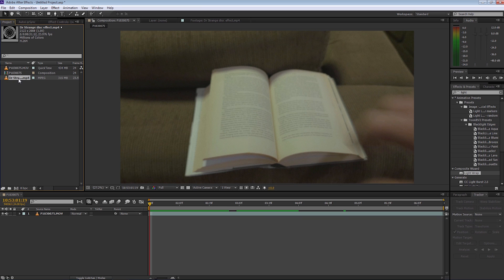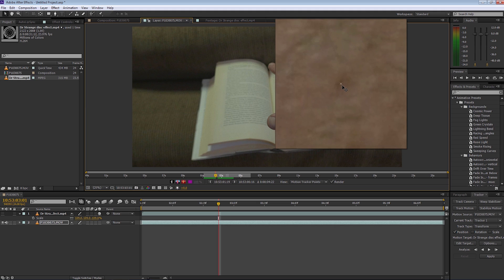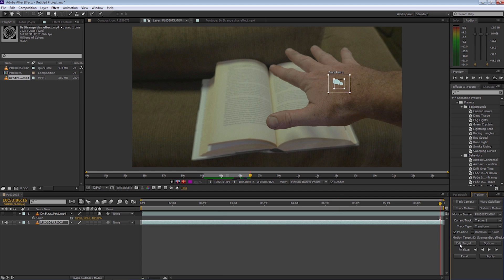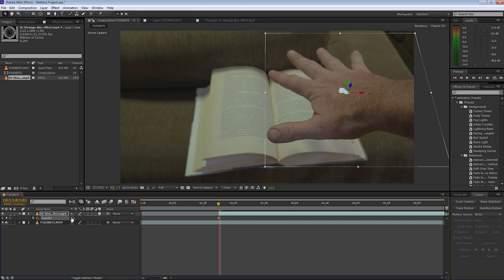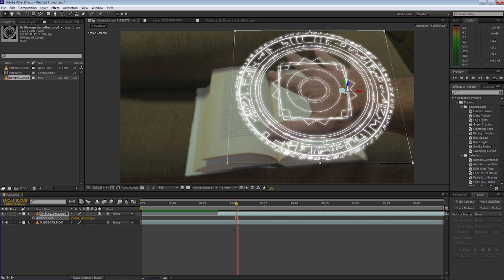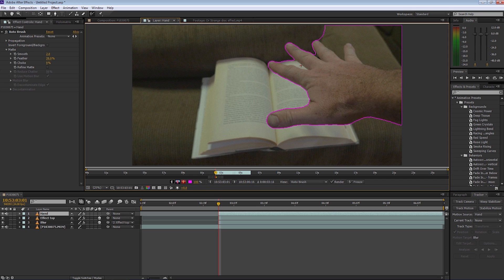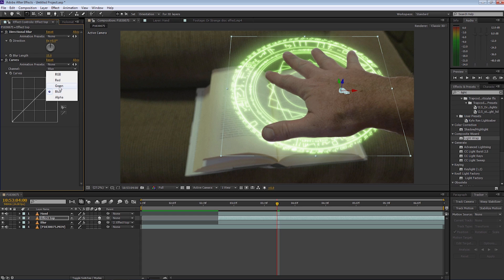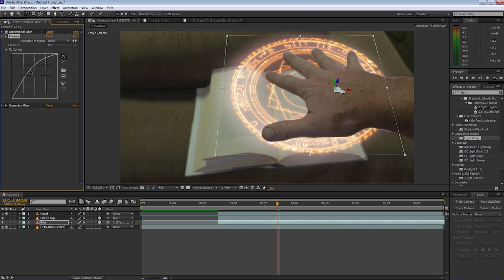Doctor Strange magic mandala shield effect in After Effects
Best and first tutorial on youtube of how to make the Doctor Strange Eye of Agamotto effect as seen in Doctor Strange.